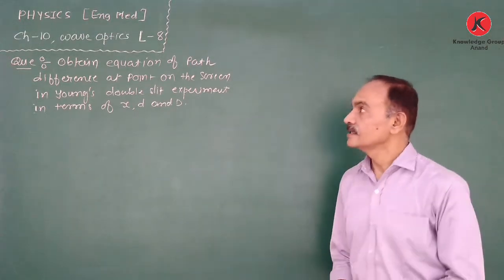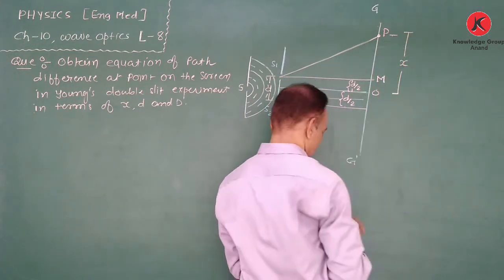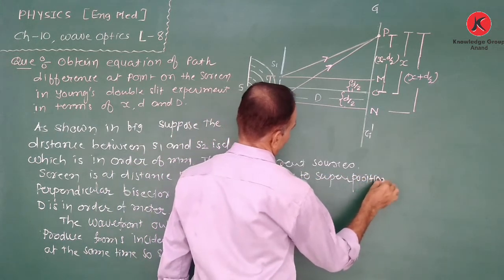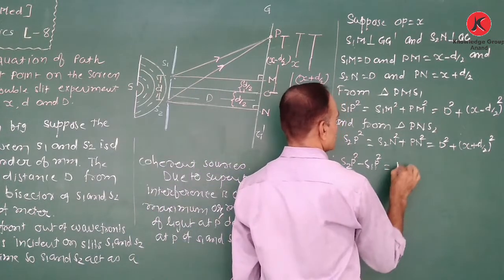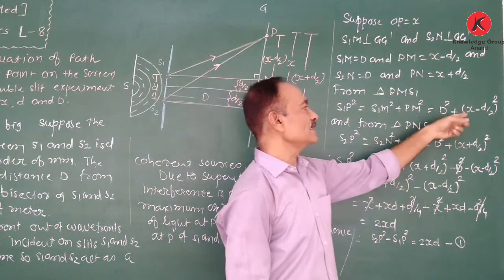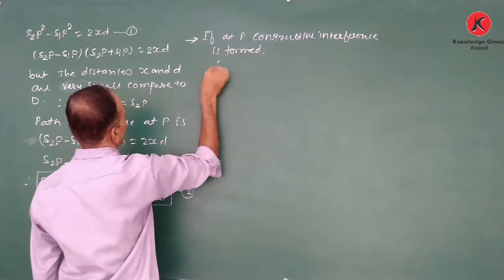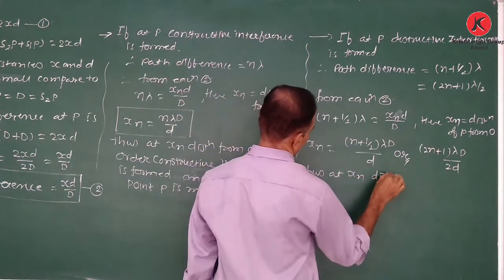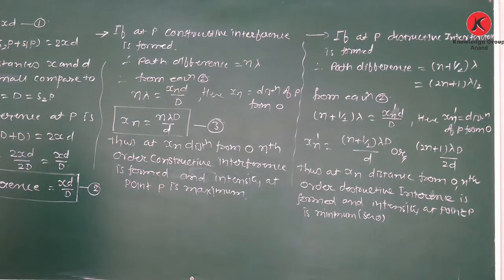Class 12 Eng. Med. - Physics : Chapter - 10 : |L-08| : Wave Optics